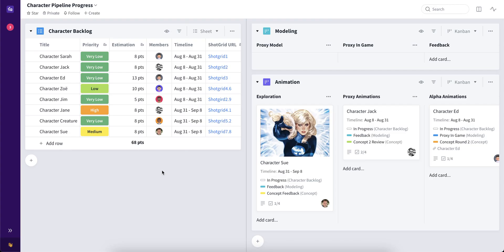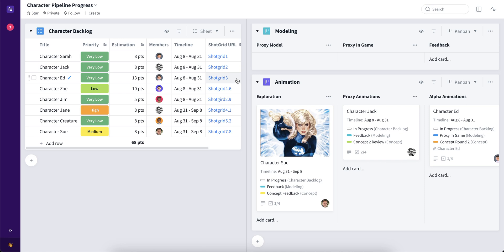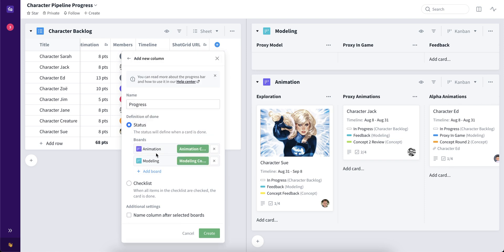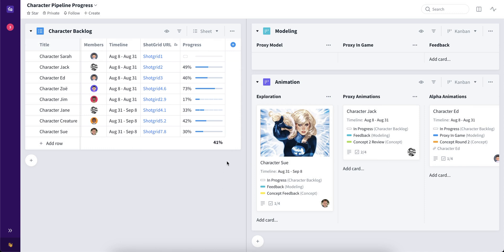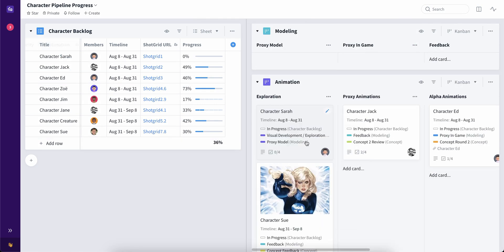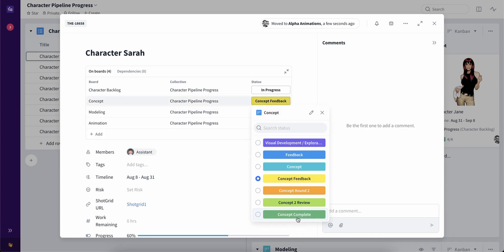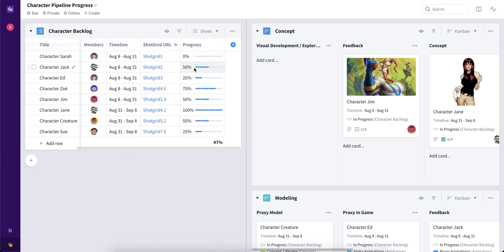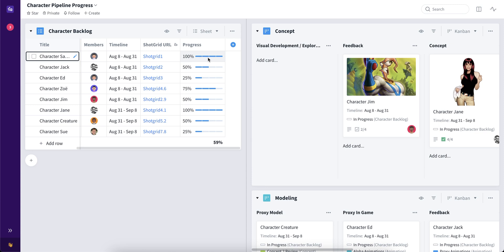Advanced Progress Management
In this video, we review the newest Favro update - Advanced Progress Management. Capture your tasks progress from different boards, showcasing the completion percentage or tracking checklists inside each card by percentage.